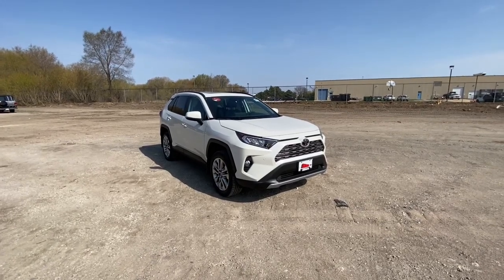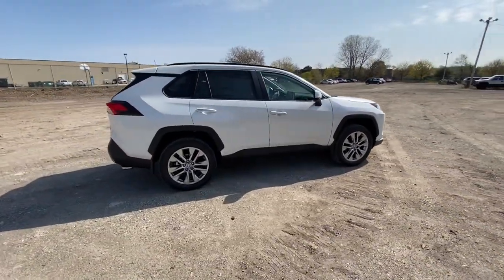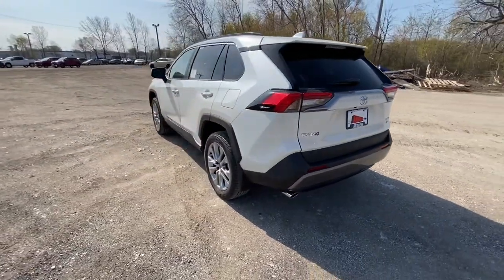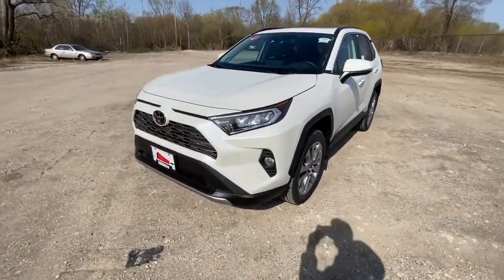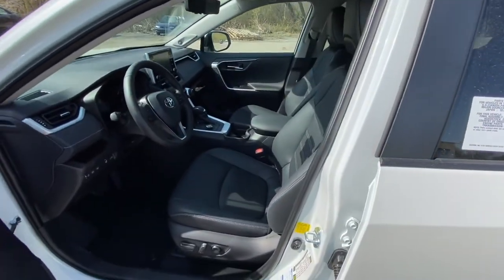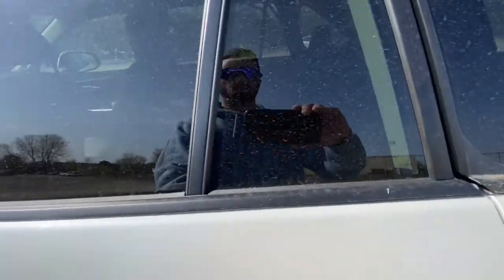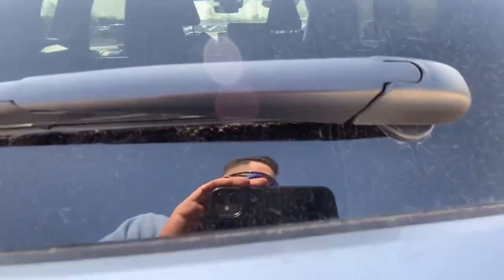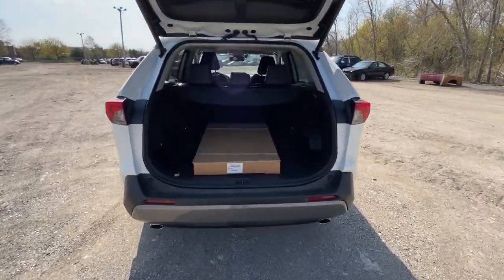2021 Toyota RAV4 Milwaukee, Shorewood, Brown Deer, Brookfield, Menomonee Falls, WI 40875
Blizzard Pearl New 2021 Toyota RAV4 available in Milwaukee, Wisconsin at Andrew Toyota. Servicing the Shorewood, Brown Deer, Brookfield, Menomonee Falls, WI area.

Andrew Toyota
1620 West Silver Spring Drive

Recent Arrival! AWD Blk Artificial Leather.brbrbrBlizzard Pearl 2021 Toyota RAV4 Limited AWD 25/33 City/Highway MPGbrbrbrTOYOTA WARRANTY: Basic Coverage: 36 months/36000 miles (all components other than normal wear and maintenance items). Powertrain Coverage: 60 months/60000 miles (engine transmission/transaxle front-wheel-drive system rear-wheel drive seatbelts and airbags). Rust-Through Coverage: 60 months/unlimited miles (corrosion perforation of sheet metal). * For complete details about Toyotas warranties please speak to a sales manager at Andrew Toyota.brbrbrHAVE YOU HEARD ABOUT TOYOTACARE? This vehicle purchase or lease includes ToyotaCare Toyotas no cost maintenance plan. **ToyotaCare covers normal factory scheduled service for 2 years or 25000 miles whichever comes first. 24-hour roadside assistance is also included for 2 years and unlimited miles. See Andrew Toyota staff for details and exclusions. Valid only in the continental U.S. And Alaska. All prices plus tax title license and $399 Dealer Service fee. Internet Sales Price includes: $1250 - Toyota Motor Company Customer Cash - Chicago. Exp. 05/03/2021.